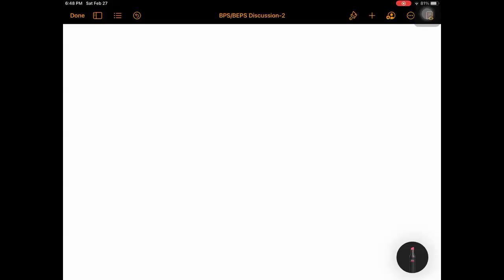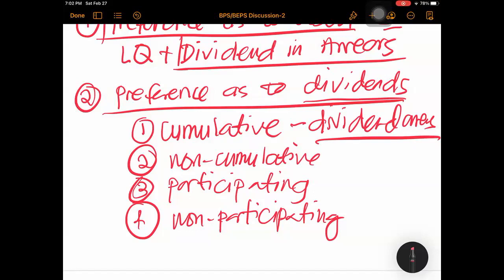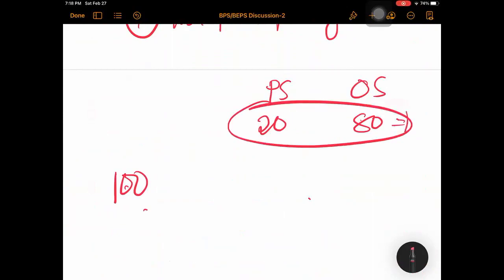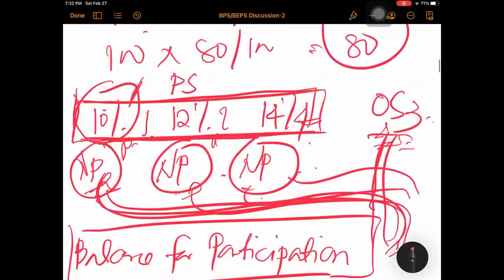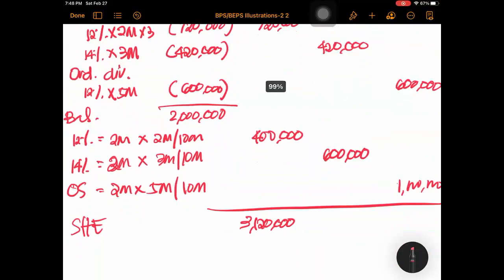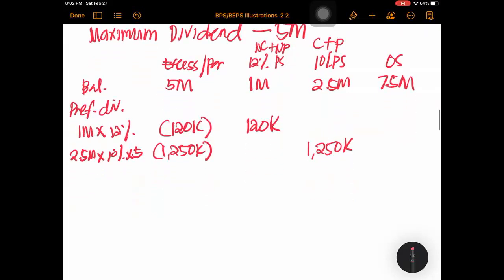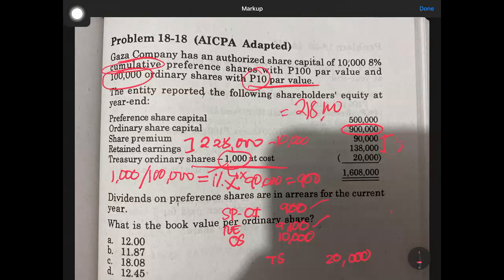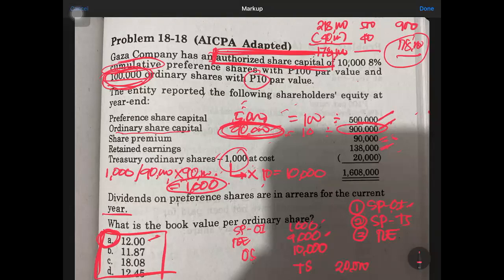Book Value Per Share (BPS)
Reference: Intermediate Accounting Volume 3 by Conrado Valix, Jose Peralta and Christian Aris Valix.